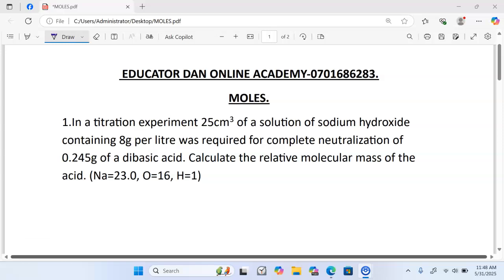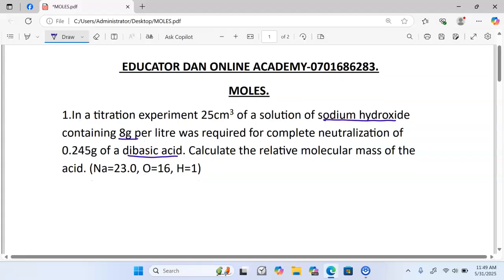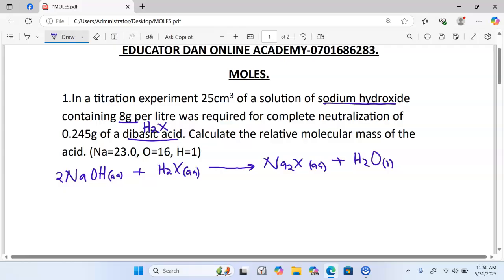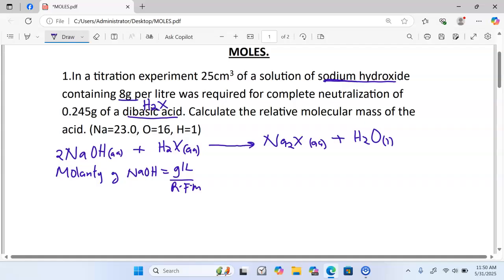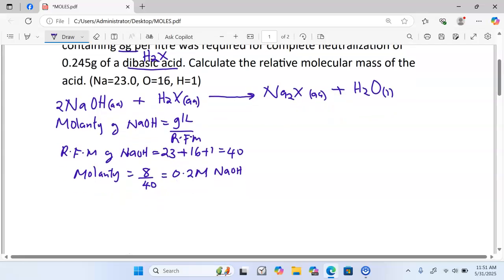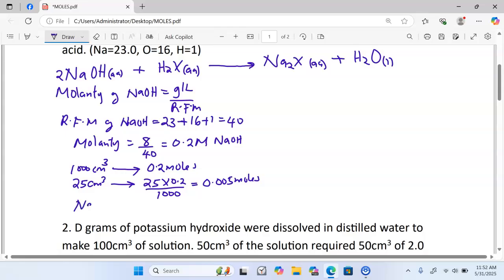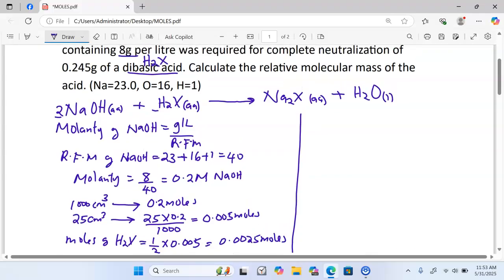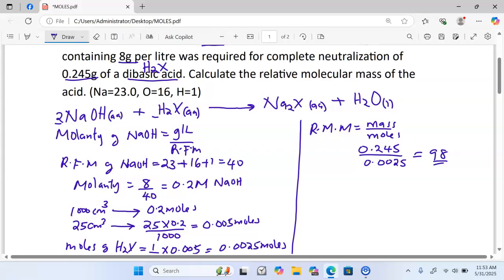Moles Form 3 Chemistry